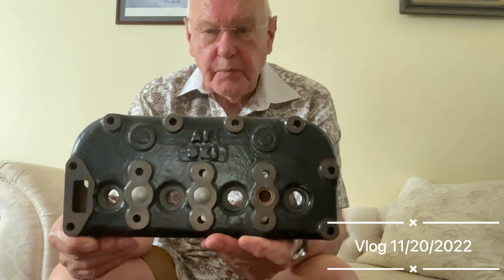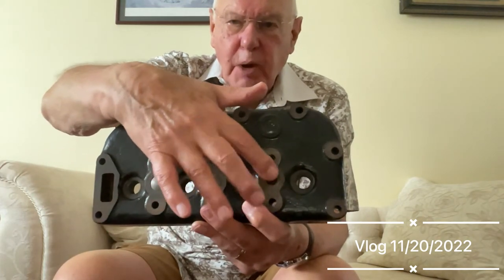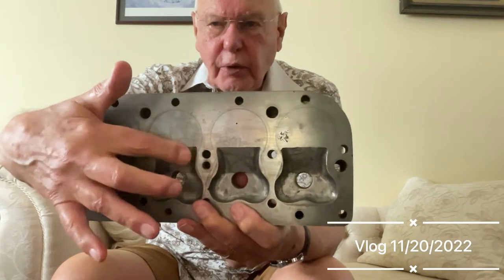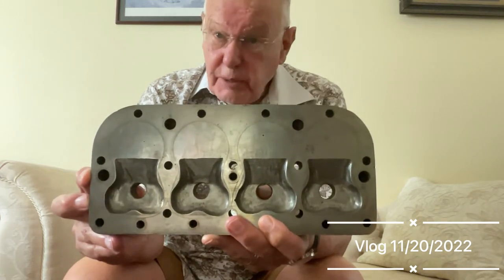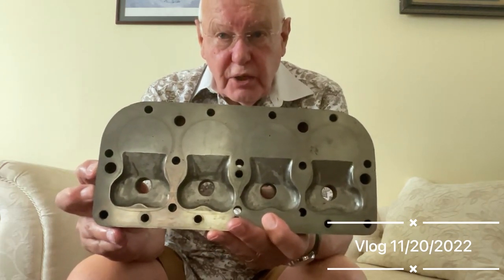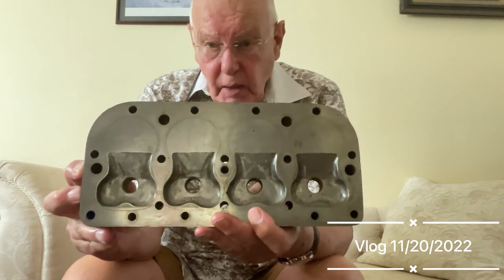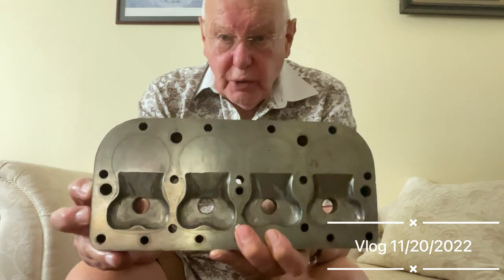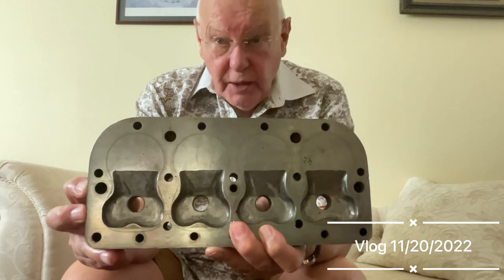Cylinder heads, Iron vs Aluminium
Different types of cylinder head for side valve engines. Comparing Iron vs Aluminium and horse power output.